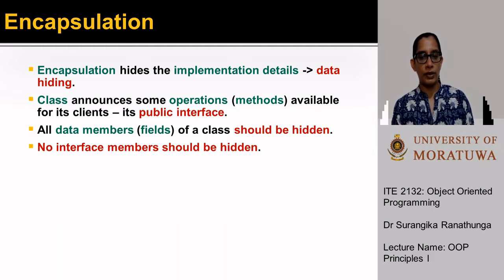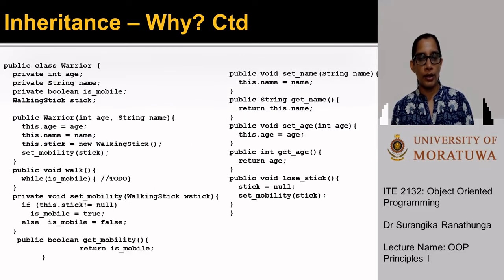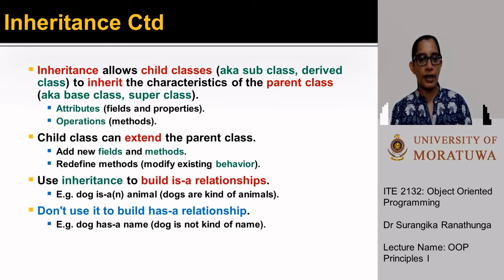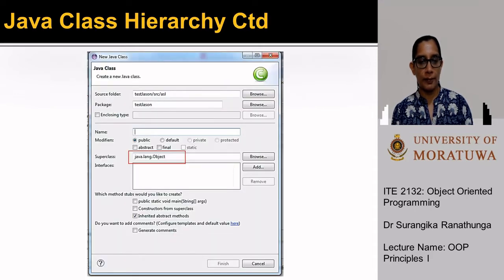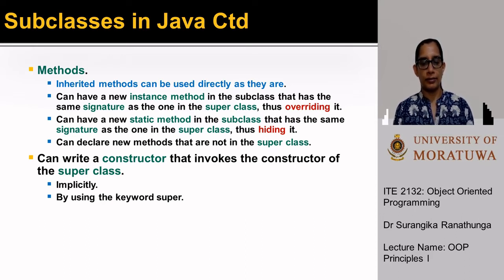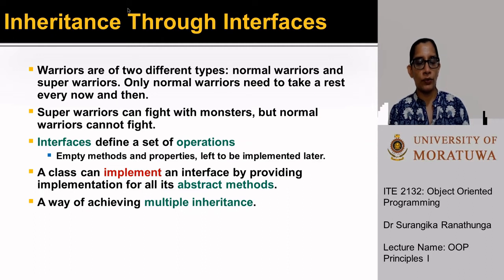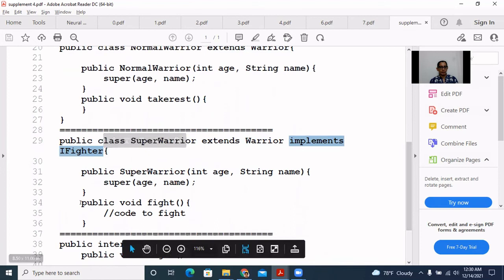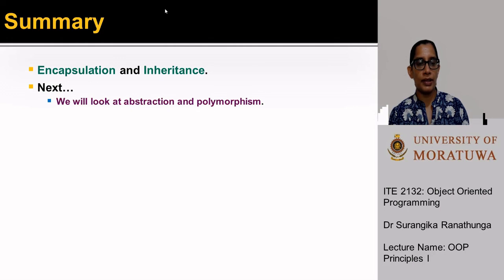Week 04 - OOP Principles I